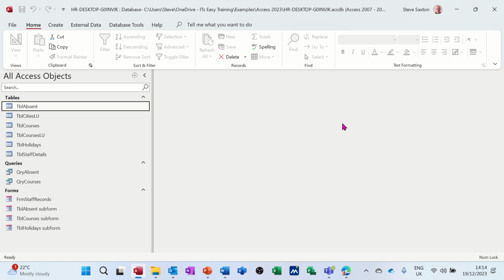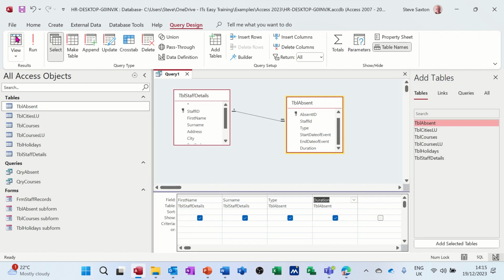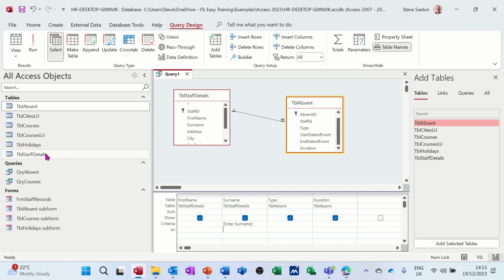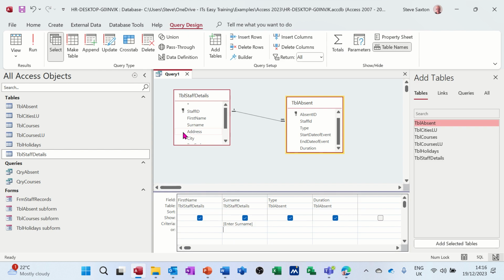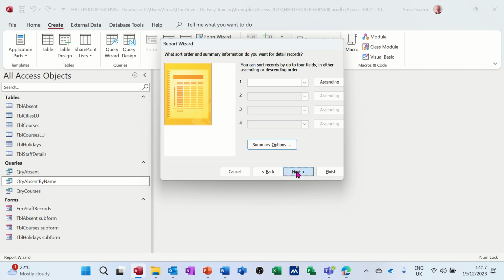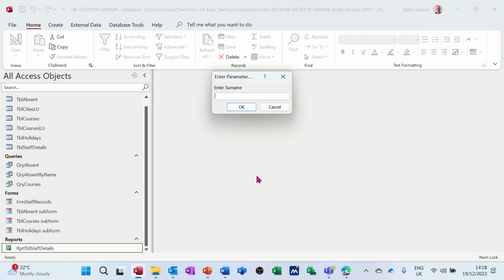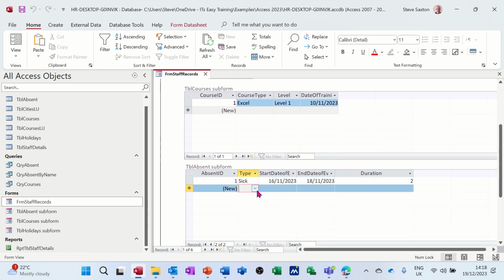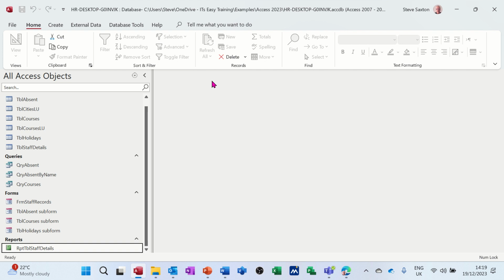Unleash the Power of Parameter Queries!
Unleash the power of parameter queries in Microsoft Access with this informative tutorial! Learn how to pull individual information from a database and create personalized reports.
Parameter queries in Microsoft Access are a powerful tool for data retrieval, allowing users to specify criteria for a query at runtime. To create a parameter query, one must first create a select query in Design view. In the Criteria row of the field to which you want to apply a parameter, you enter a prompt enclosed in square brackets, such as [Enter start date:]. When the query is run, Access will display a dialog box prompting the user to enter a value for each parameter. This approach is particularly useful when the same query will be run multiple times with different criteria.

To enhance the user experience, one can also specify the data type for each parameter to ensure that users enter the correct type of data. For instance, specifying a parameter as a date will prompt the user with a calendar picker, thus reducing the likelihood of errors. If the parameter is expected to be numeric or currency, Access will only accept appropriate values, again minimizing input mistakes.

For more complex scenarios, such as when a query requires multiple parameters, Access allows the use of expressions within the parameter prompts. An example would be: Between [Enter start date:] And [Enter end date:], which would prompt the user to enter both a start and an end date for the query.

Additionally, one can create a form to collect parameters, which can be particularly useful when a more user-friendly interface is required, or when multiple parameters are involved. Forms can provide a more intuitive way for users to specify their criteria, especially when the parameters are part of a larger workflow within the Access application.

For advanced users, Access provides the ability to add parameters to union queries through SQL view. Although this process is more complex and requires familiarity with SQL, it extends the functionality of parameter queries to more sophisticated database operations.

In summary, parameter queries in Microsoft Access enable dynamic and flexible data retrieval, making them an essential feature for database applications that require user input to determine the subset of data to be displayed or processed. By using parameter queries effectively, one can build robust and user-friendly database solutions that cater to a wide range of data analysis needs. For a detailed guide on creating and using parameter queries in Microsoft Access, Microsoft Support provides comprehensive resources. Additionally, for those who prefer visual learning, there are video tutorials available that step through the process.
msaccess Unleash the Power of Parameter Queries!